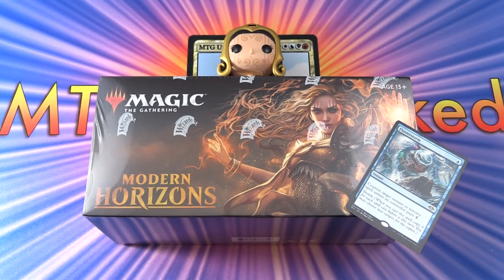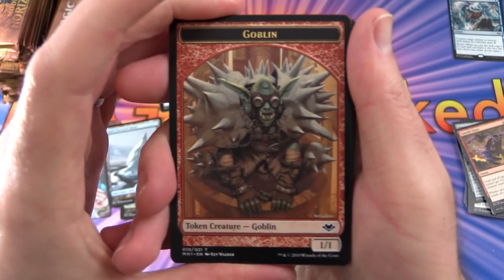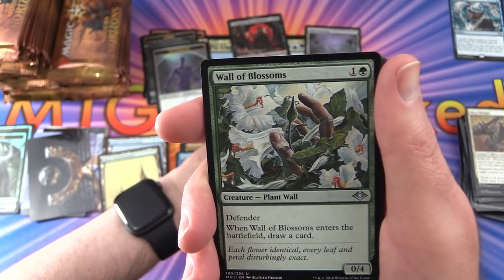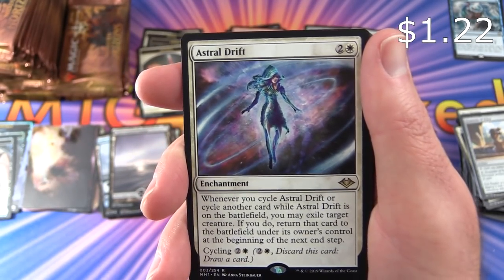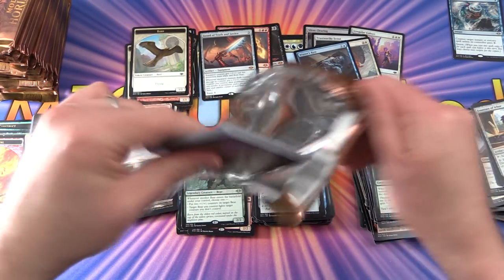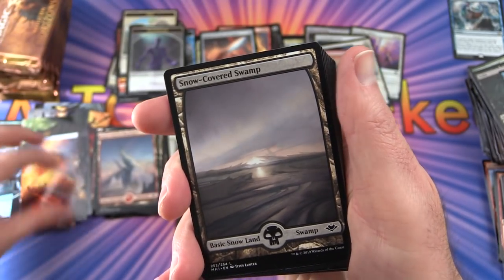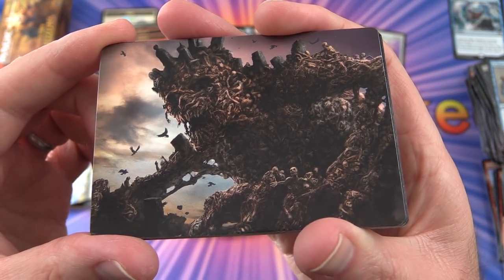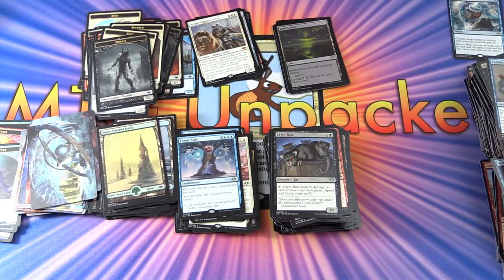Modern Horizons Booster Box - NICE PULLS!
Unpacking a Modern Horizons booster box of Magic The Gathering cards.